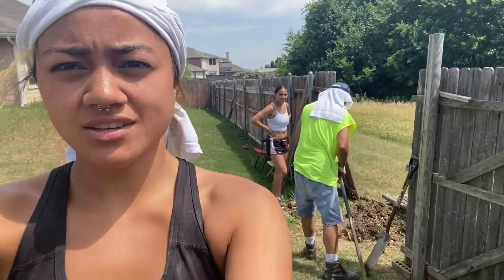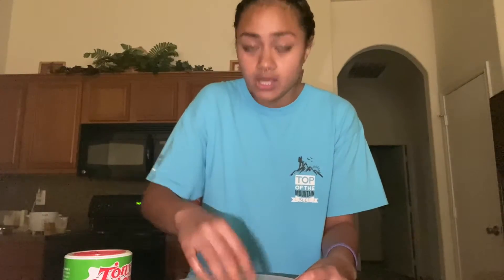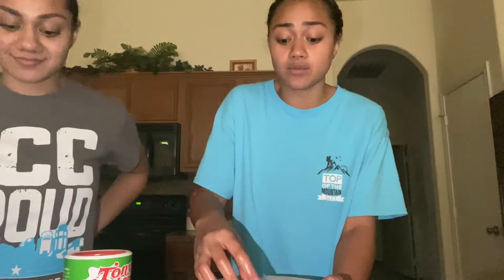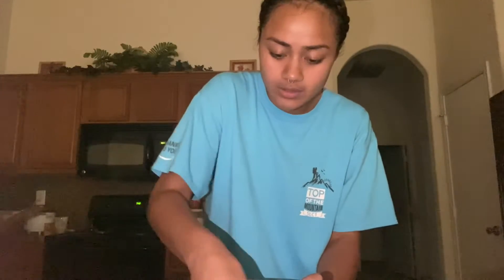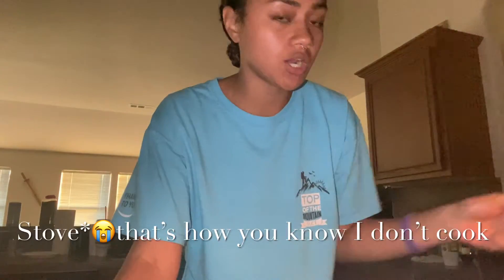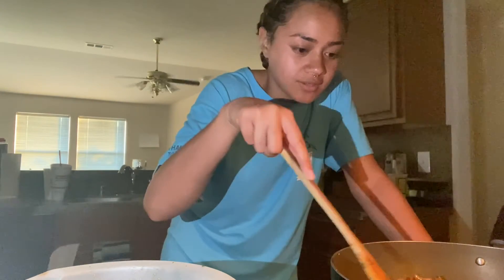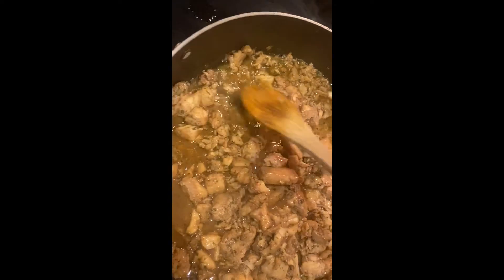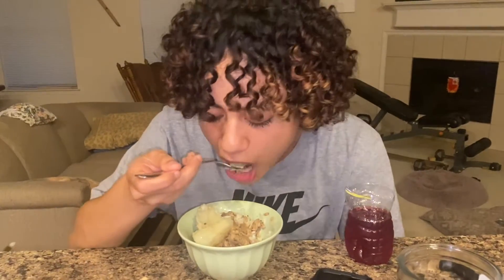Winging it👀😂 FishNRice EXPERIMENT/ MUKBANG!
Hey y’all! Ahi here! I took over the channel again lol bear with me during this circus of a video😂 we TRYING to make fish and rice let’s see how it goes! Thank you again for taking the time out of yours day(s) to tune in to my moms channel. Means so much❤️OFA ATU & God bless🙏🏽